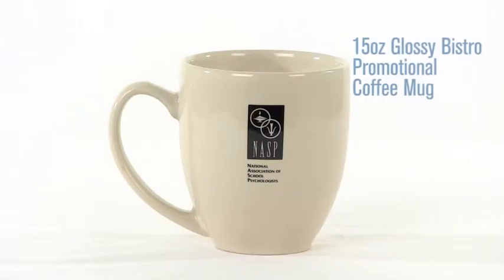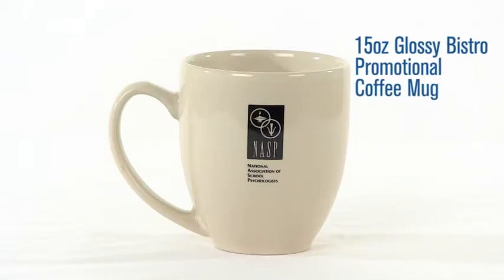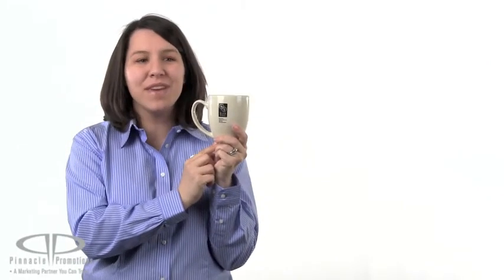15 oz Glossy Bistro Promotional Coffee Mug Video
15 oz Glossy Bistro Promotional Coffee Mug by Pinnacle Promotions
This promotional coffee mug is a classic piece of drinkware  that end users of all ages and professions will love.  It's available in a white glossy finish or a natural finish and has a large imprint area.   The Bistro Promotional Coffee Mug is made of durable ceramic and is both microwave and dishwasher safe.  No matter what your hot beverage of choice is, coffee, tea or hot chocolate, end users will love drinking out of this mug with an easy to grip c-shaped handle.